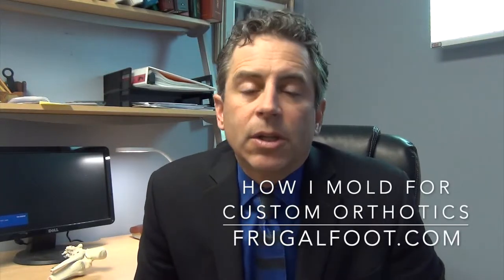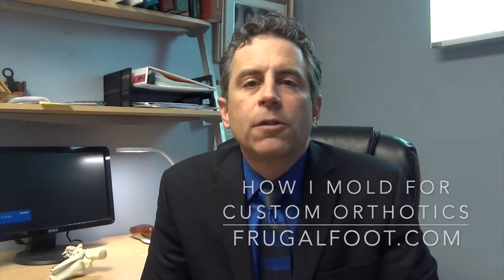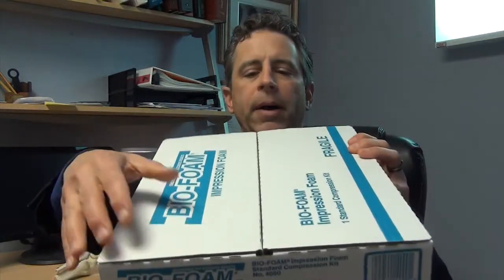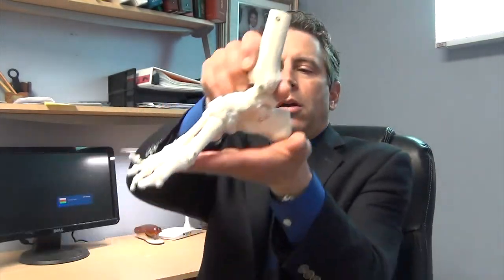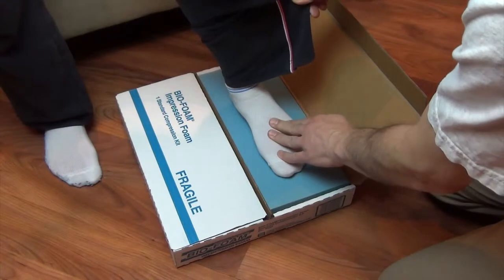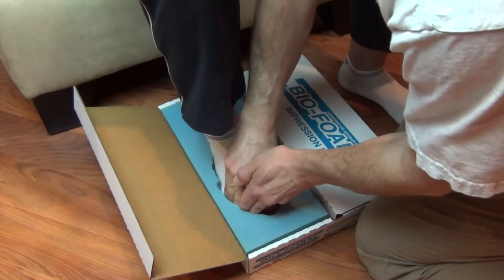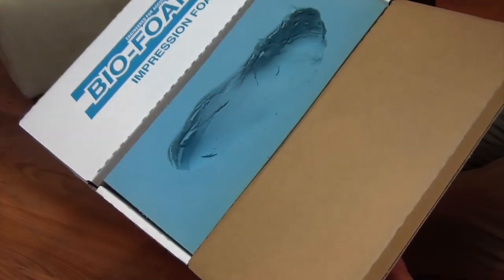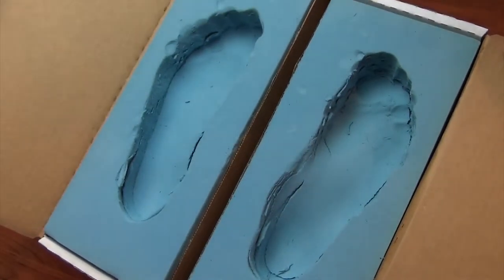How I Mold For Custom Orthotics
Link to Biofoam

Frugal Foot does not review any products sent to us for free.  Many of the products we review we have purchased online or at a recognized retailer – just like you can.  Our mission here is to help you understand your feet and some of the products that are available often through the ease of internet sales.